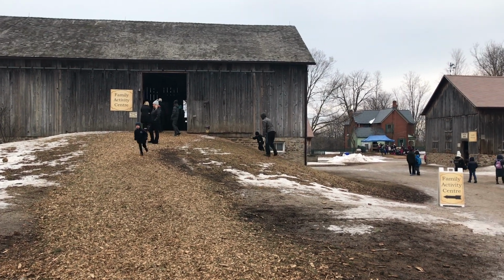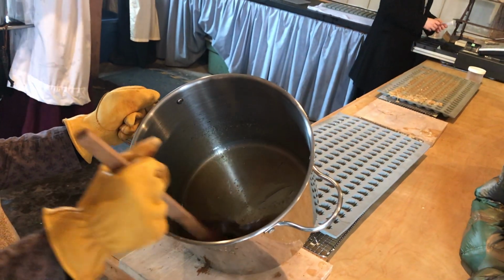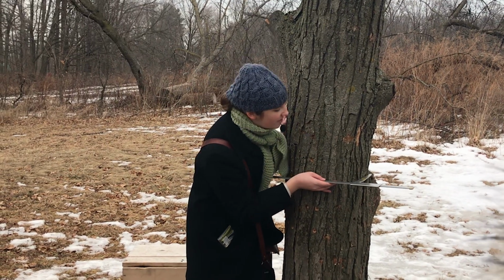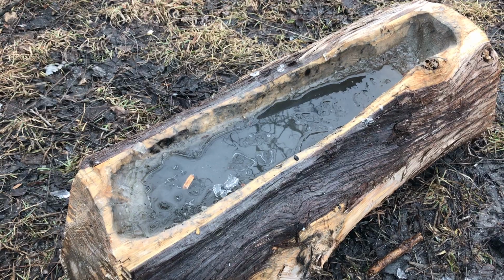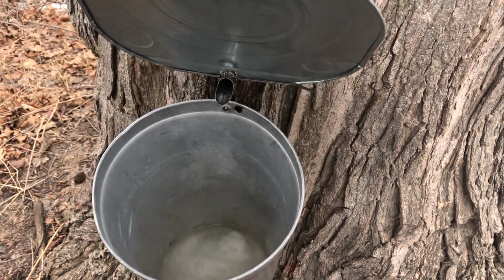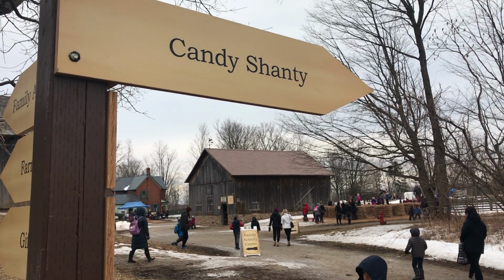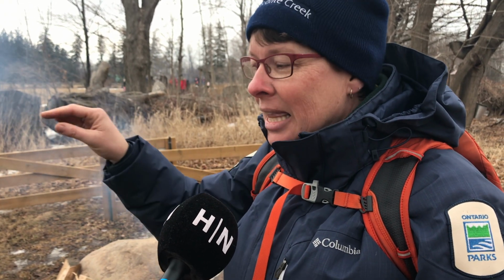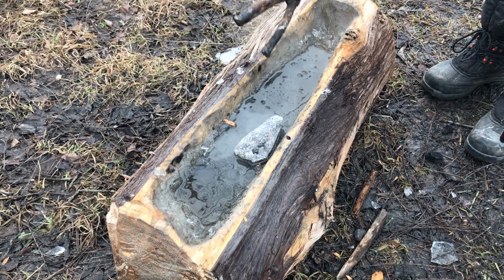Bronte Creek Maple Syrup Festival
Sijia Liu - Halton News